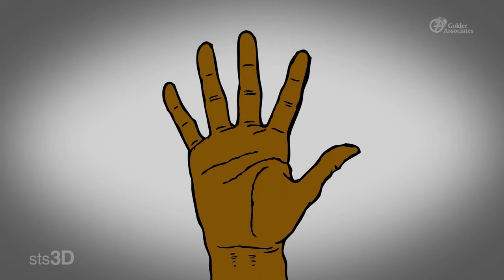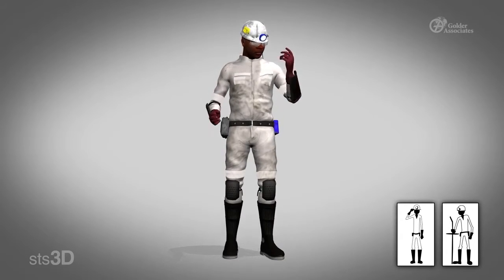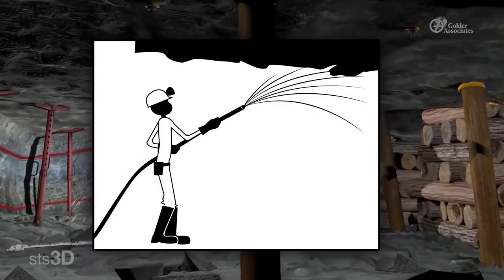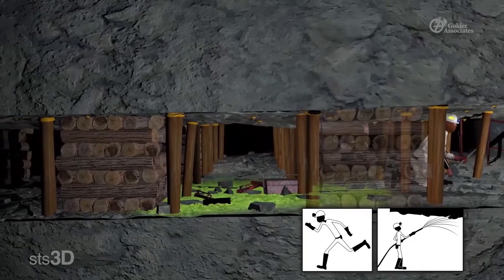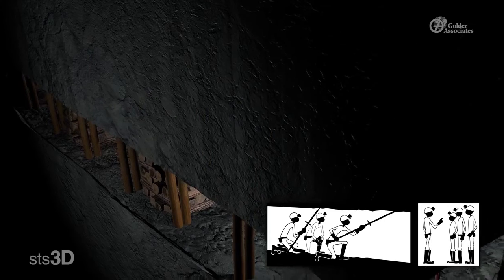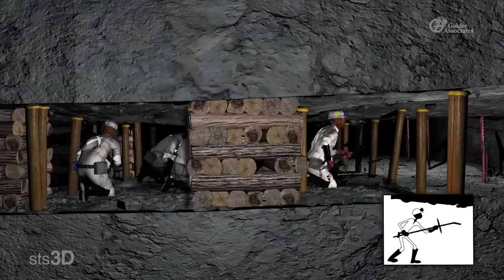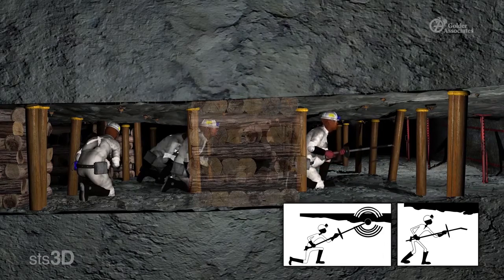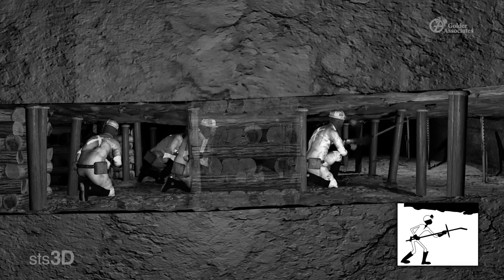03 5Ps Gold English CB CV 2016 11 08